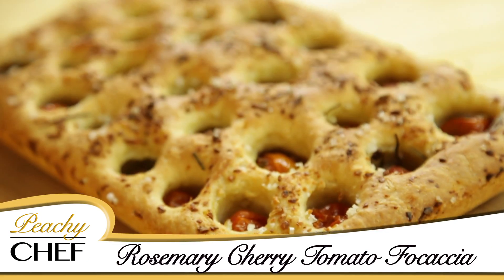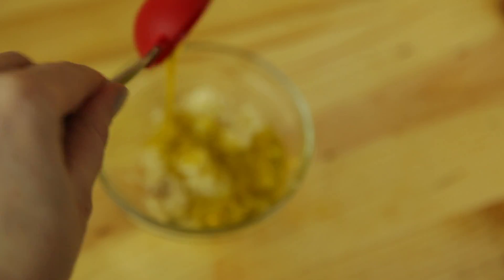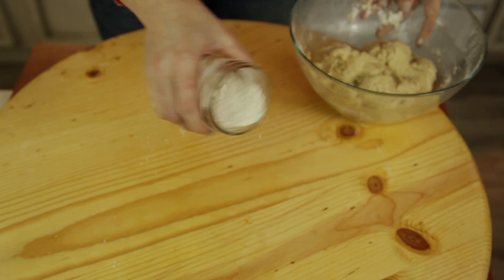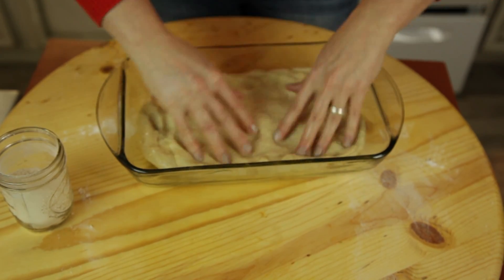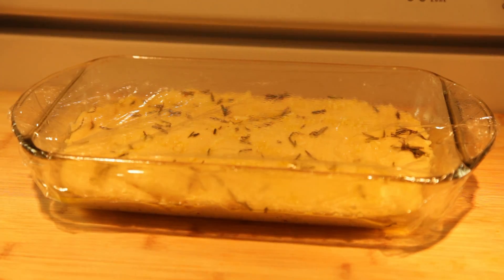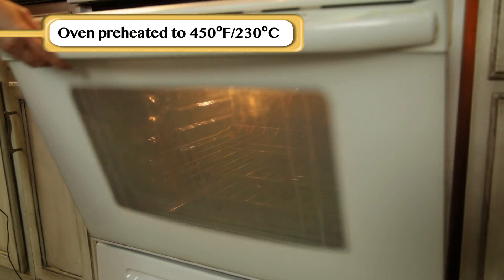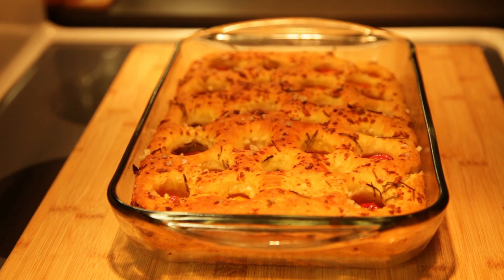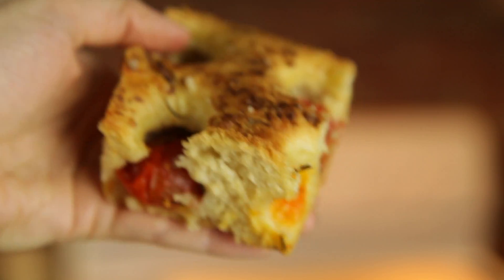Peachy Chef - Rosemary Cherry Tomato Focaccia Bread